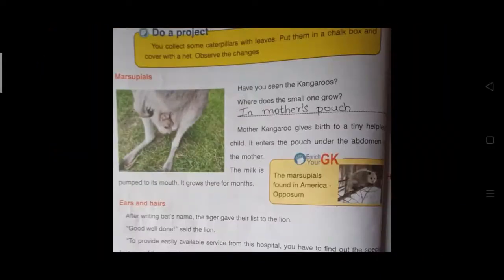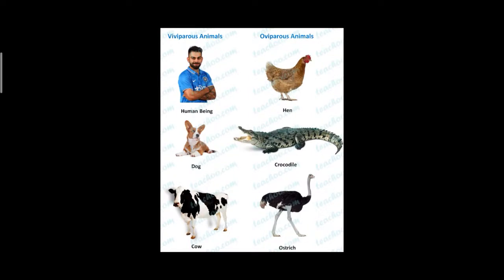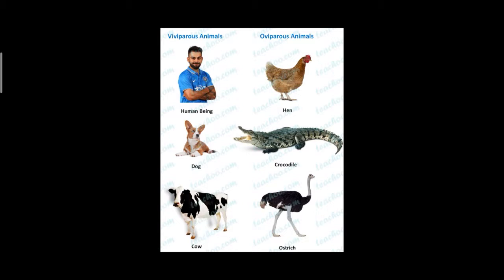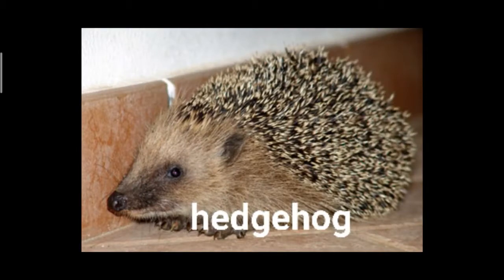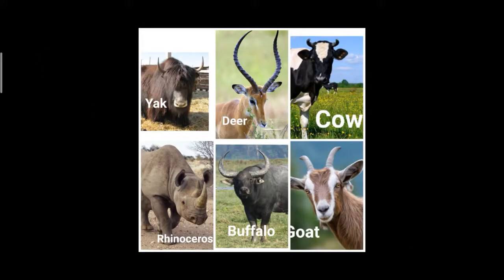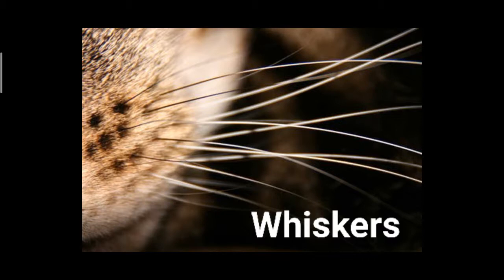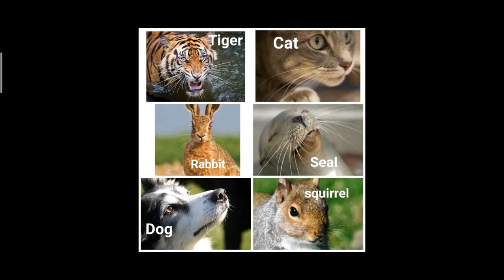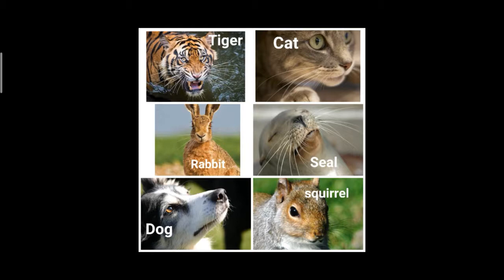CLASS IV EVS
Diversity in organisms